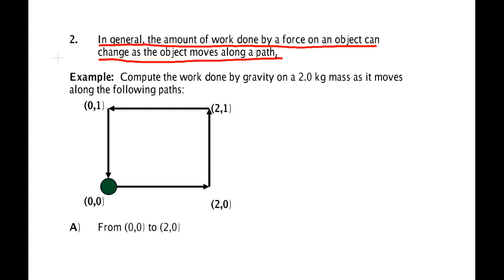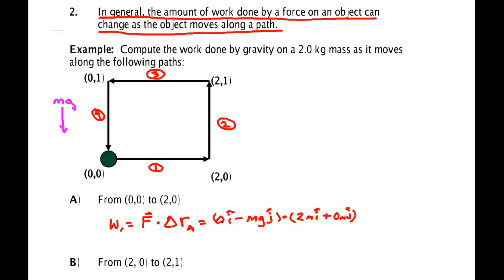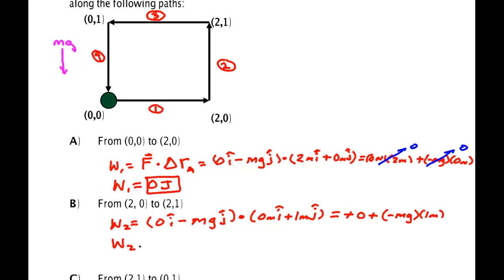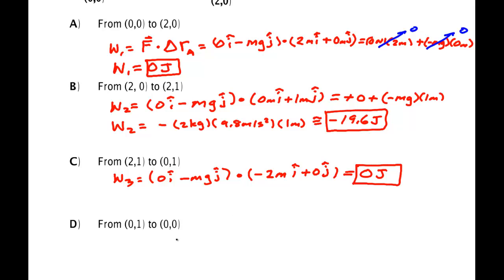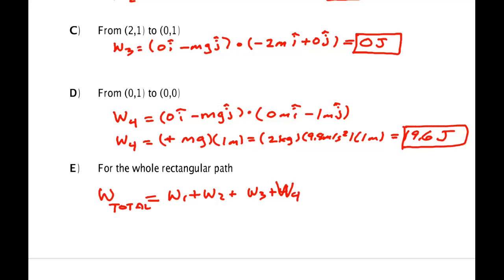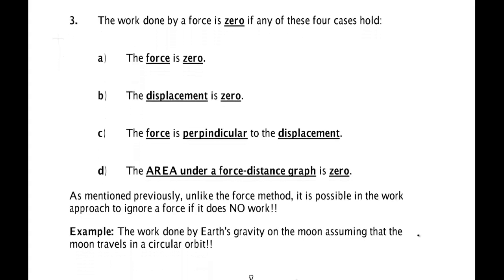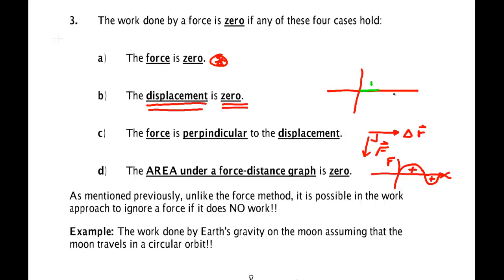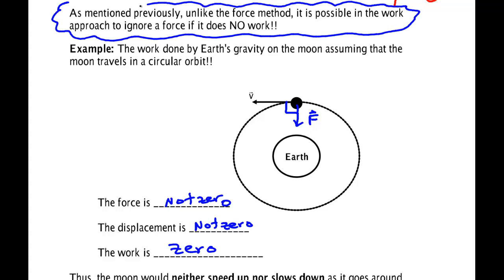Work Part 4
Part 4 discusses how to calculate the work done by a constant force over a path composed of various line segments as well as discussing conditions where the work by a force is zero. Physics 6th by Giancoli pp. 136-141